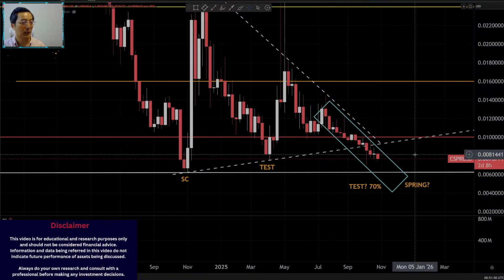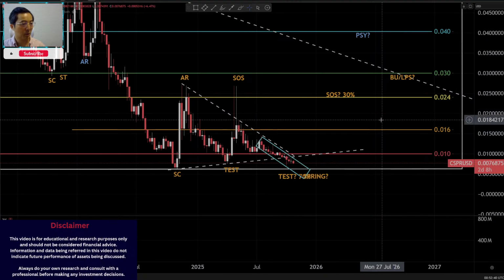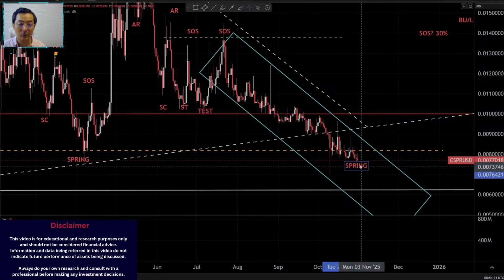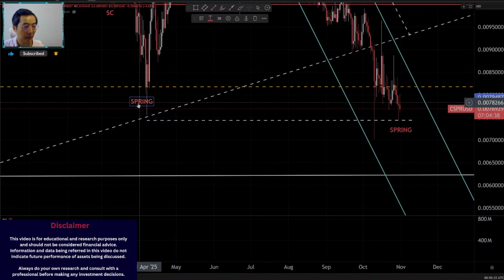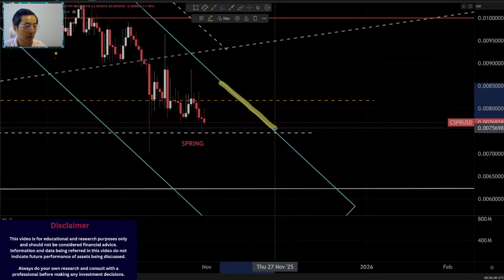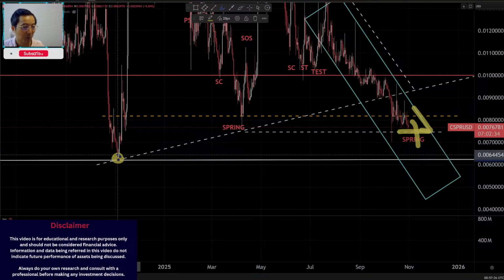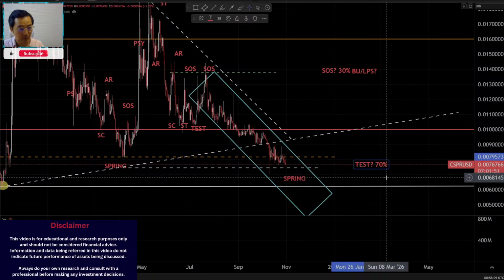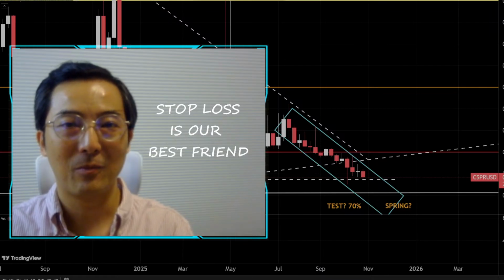Casper Continues South And To New SPRING? (CSPR) Wyckoff Price Prediction (Oct 31, 2025)